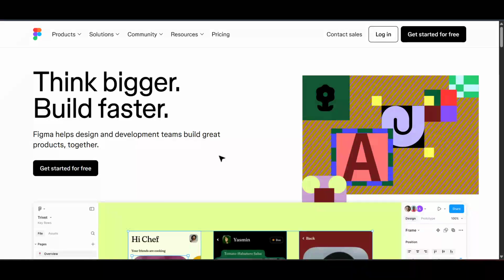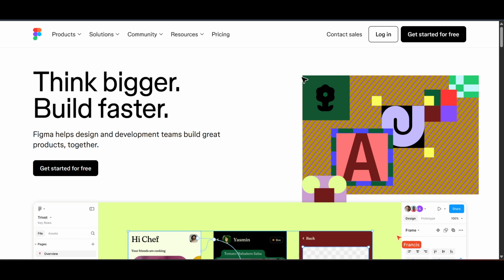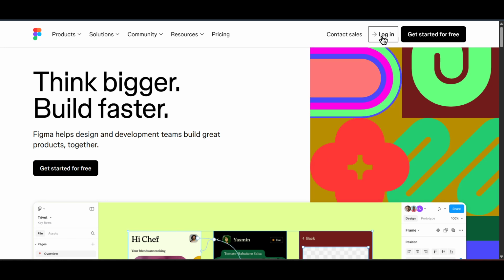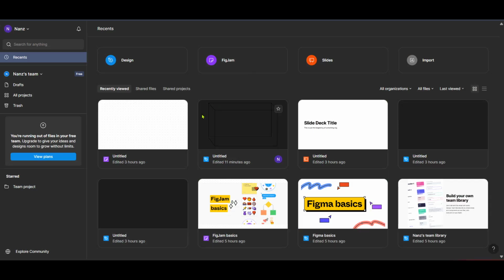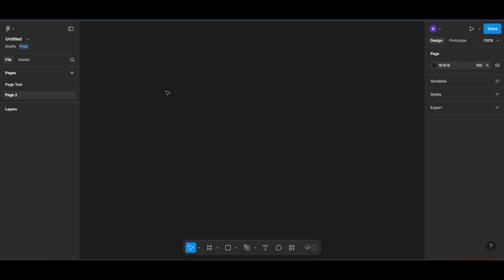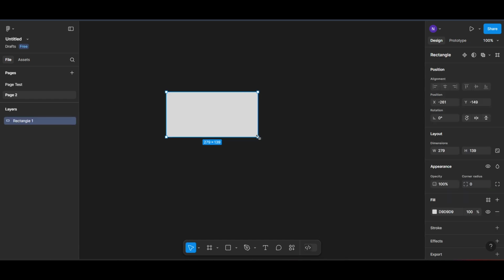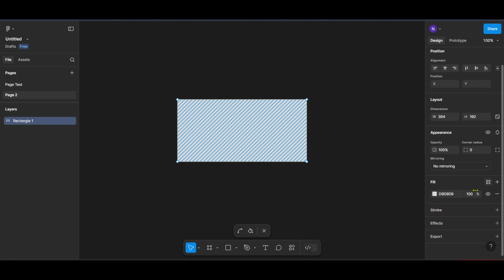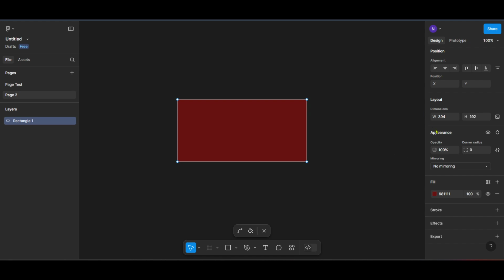How To Create And Modify Shapes In Figma (Basics Tutorial) (Full 2025 Guide)